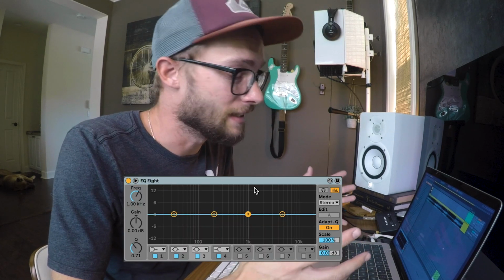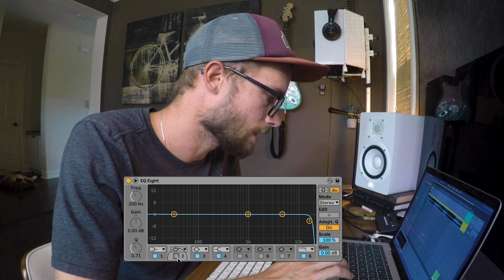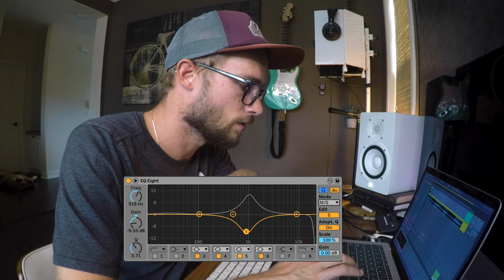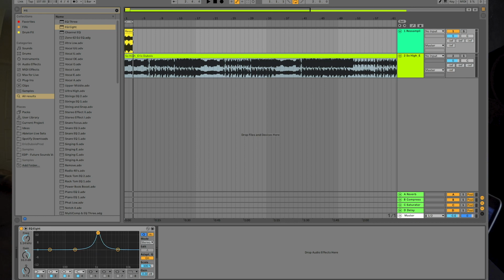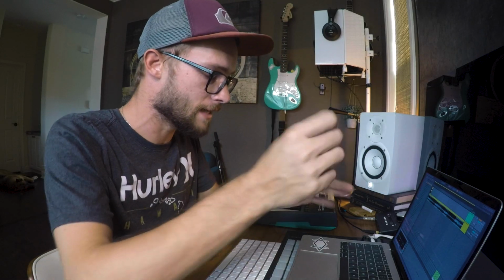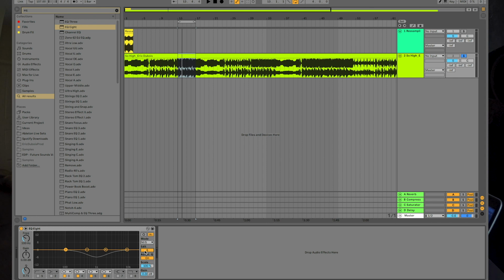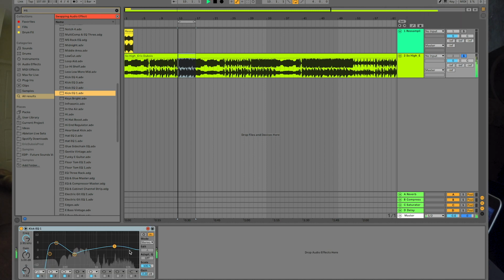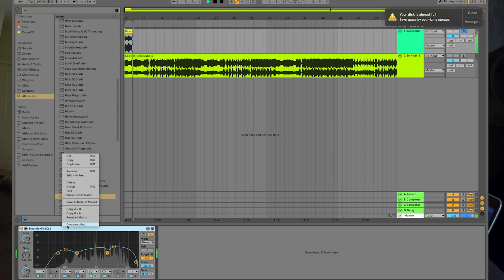What's in Stock: EQ Eight (Ableton)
VIDEO GEARr:
- Gopro 5